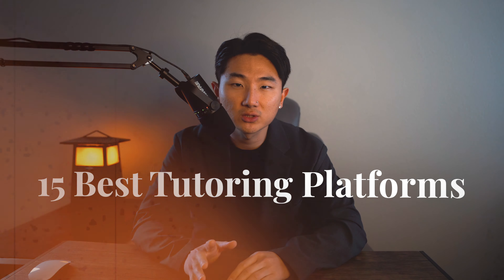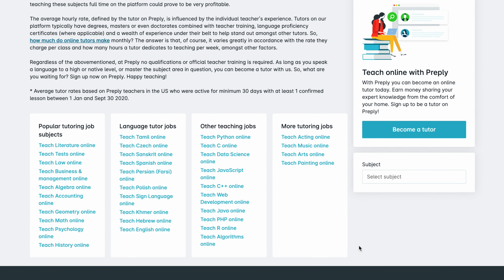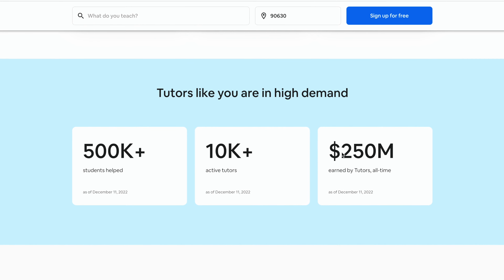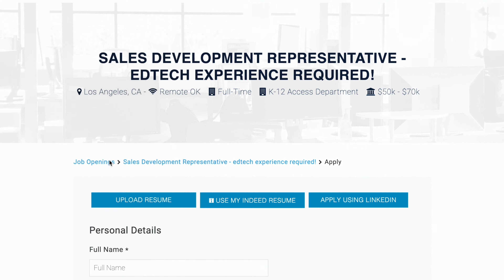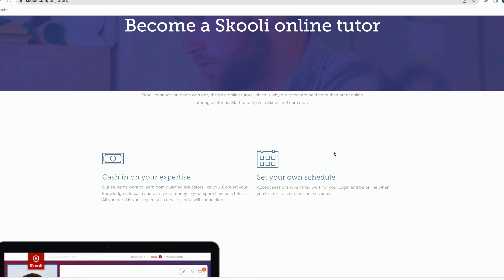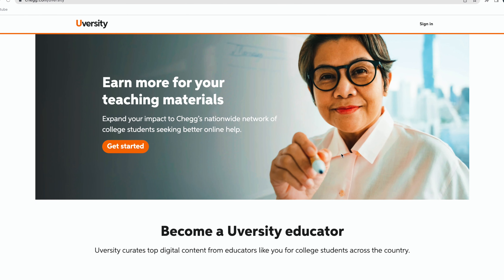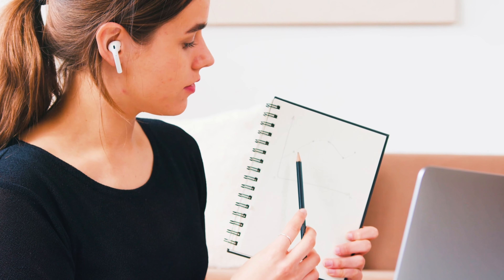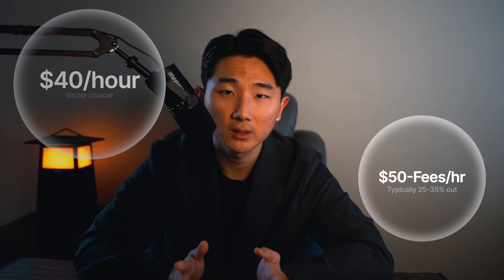15 Ways To Earn an Extra $70/hour Tutoring Online in 2023 ($7,500 Per Month)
Here's a list of the 15 best tutoring platforms online where you can make up to $70 per hour or an extra $7,500 per month as a tutor. I've filtered out the 8 highest paying platforms that exist in the marketplace today so that u can get the best pay for your time. I've also listed 7 other platforms that you NEED to be on as well, where you can set your own rates with or get a decent wage providing your services.
Stick to the very end to see how you could maximize your pay and tutoring business following how I would approach this (14:26).

*None of this is meant to be construed as investment or legal advice, so always remember to do your own research and due diligence.